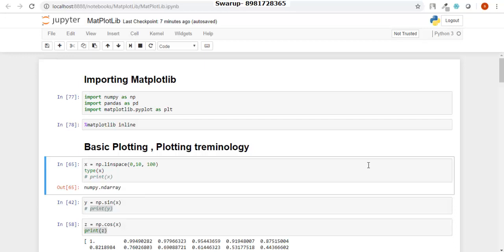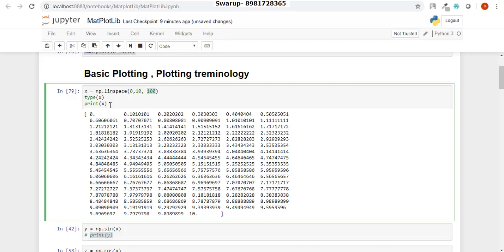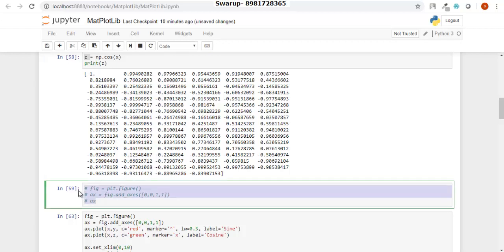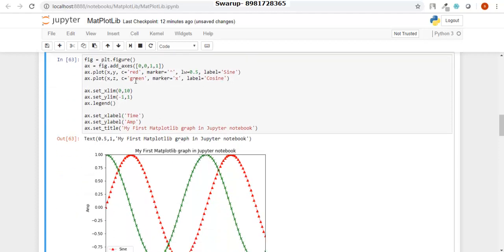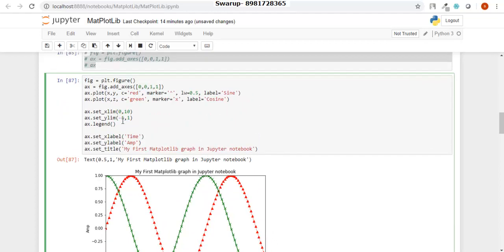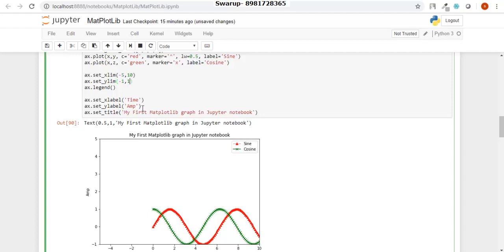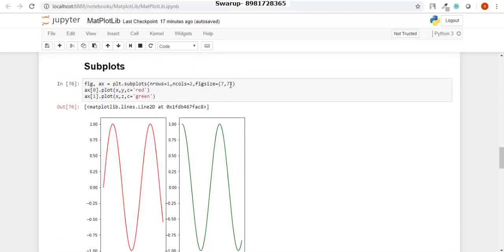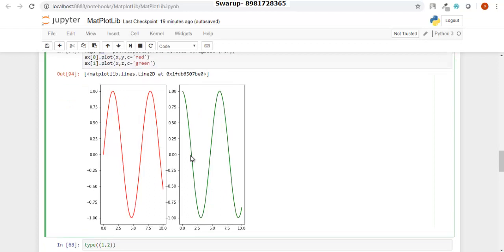Matplotlib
Graph Visualization